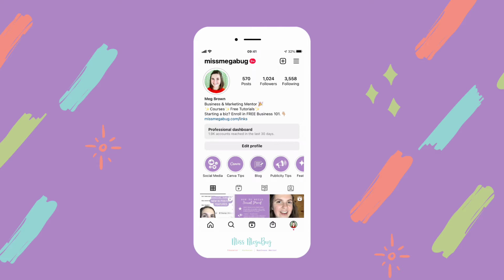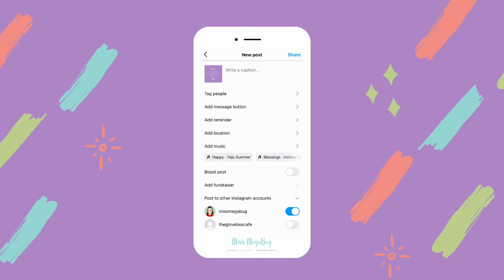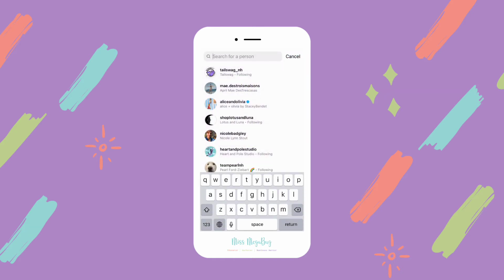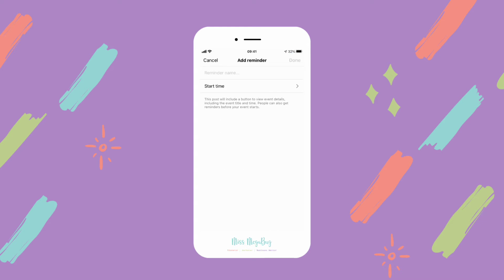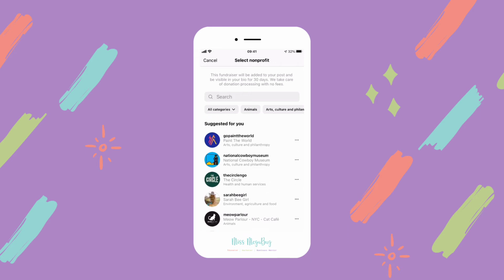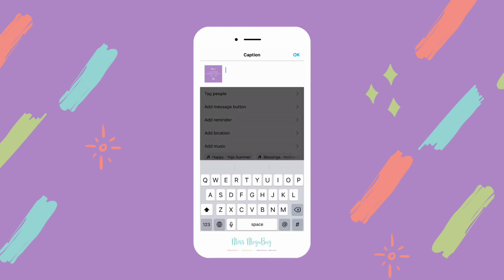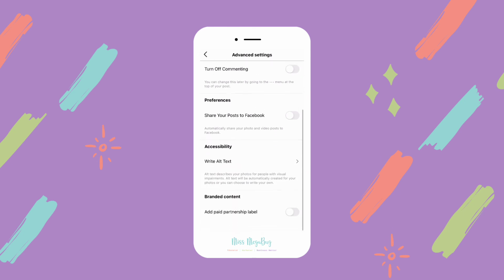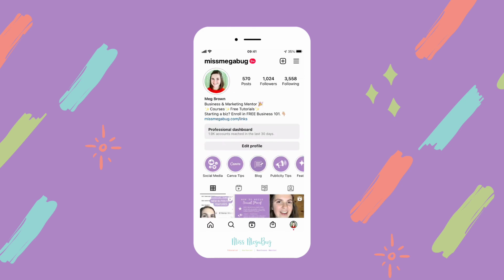NEW Instagram Posting Features in 2022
Have you used Instagram’s latest posting features? Which one is your favorite?

In this Reel, we’re covering how to invite a collaborator, add a reminder, start a fundraiser, and share to your other IG and social media platforms.

CHAPTERS
0:00 Intro
0:48 Posting with a collaborator
2:01 Invite a collaborator
2:48 Add message button
3:07 Add reminder
3:41 Add location, music, boost post
4:00 Add fundraiser
4:39 Posting to other IG and social media accounts
5:13 Why you shouldn’t post to FB from IG
6:04 Advanced settings
7:24 Next steps